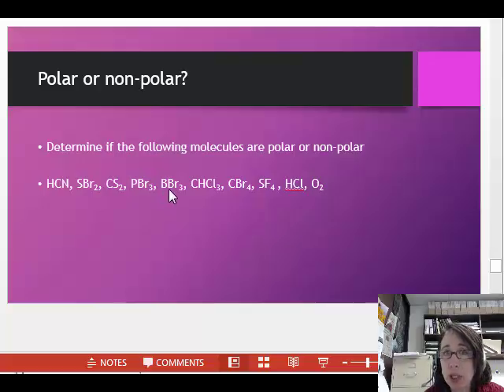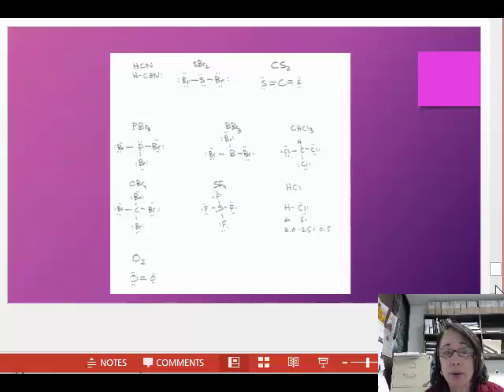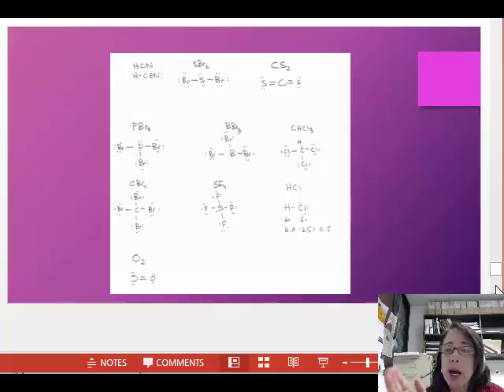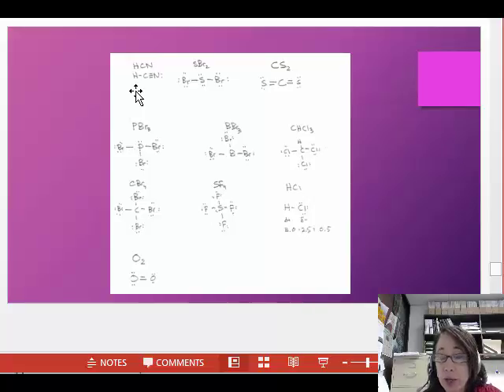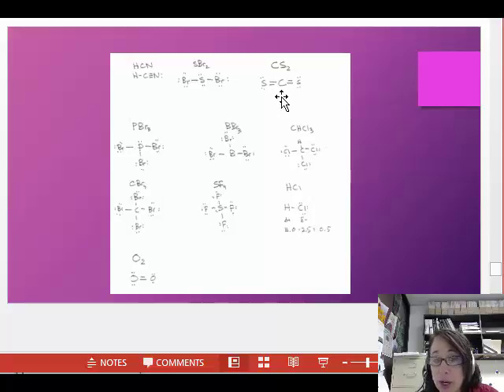CHM 151 SP18 151 Practice with Molecular Polarity Determination